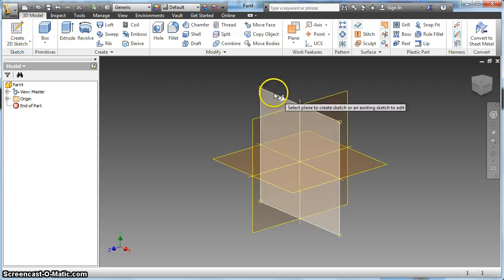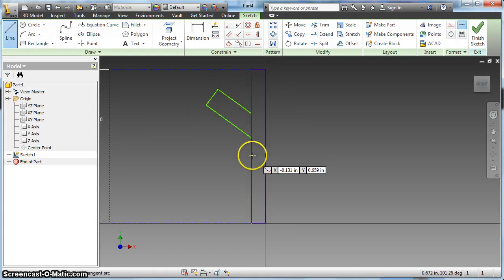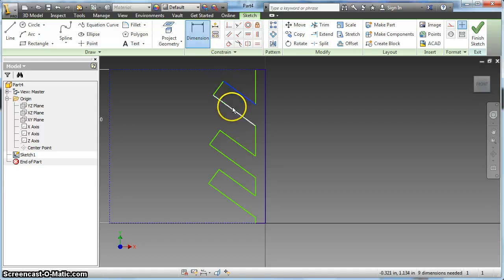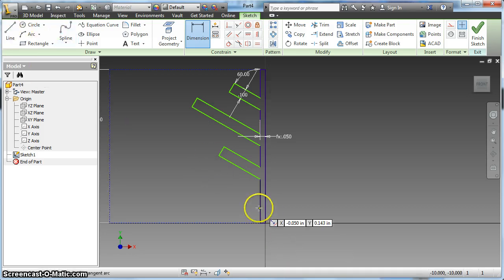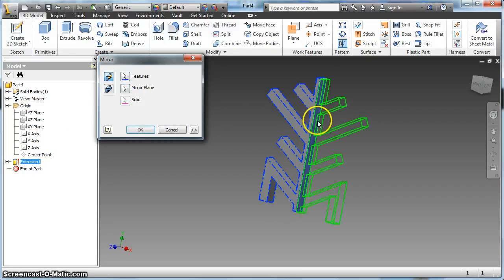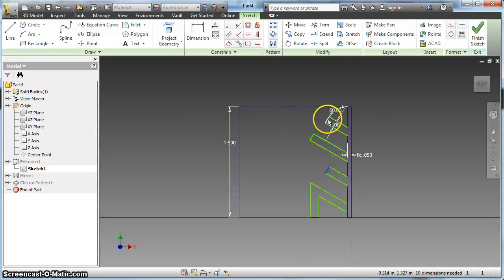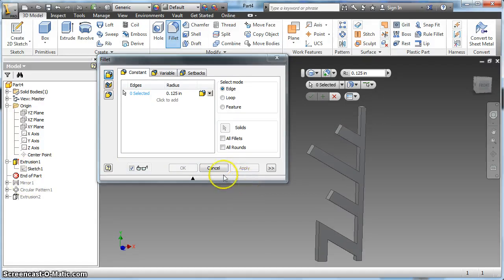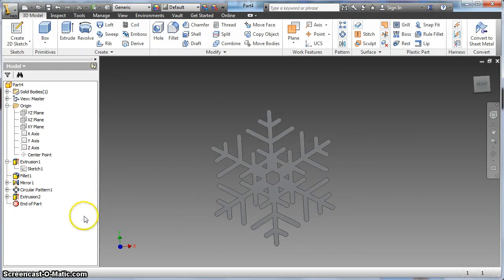Snowflake and Circular Pattern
Using Mirror and Circular pattern to create a snowflake in Autodesk Inventor.